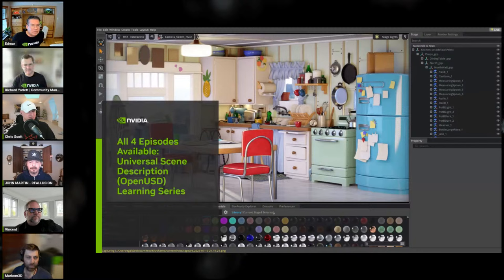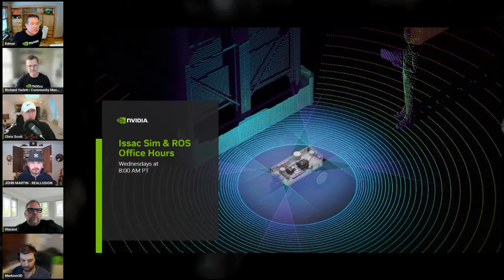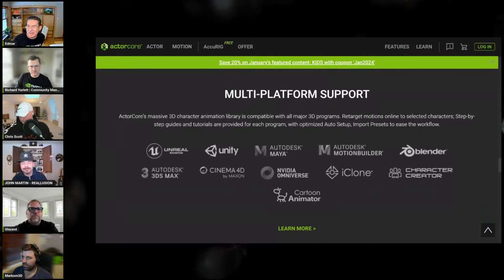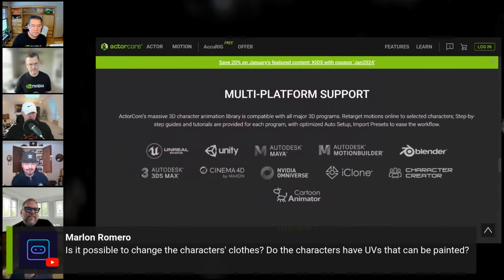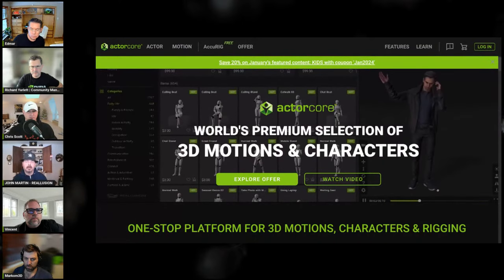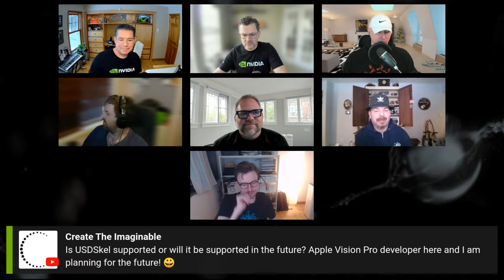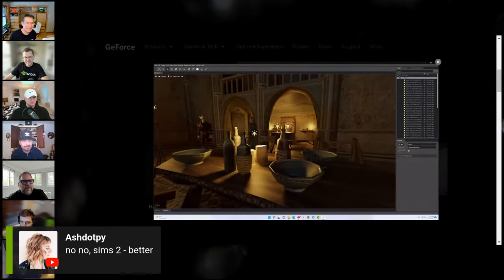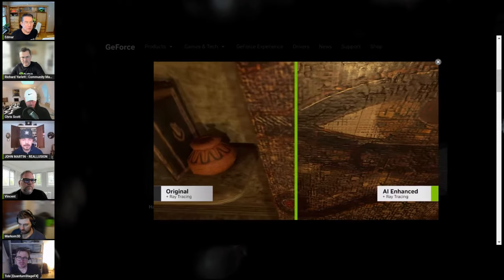Bringing 3D Crowds to Life with OpenUSD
In this episode, we’ll explore the latest feature in iClone 8, Crowd Sim, with special guest John Martin, Vice President of Marketing at Reallusion. Discover how to create real-time, customizable crowd animations using Motion Director's advanced motion matching and trigger animation technology. Learn how characters can intelligently navigate 3D environments, avoiding obstacles and preventing collisions. We'll also demonstrate how to effortlessly spawn lifelike characters with facial expressions, accessories, and diverse animation styles, ideal for enhancing crowd scenes at any distance. Plus, see how to expand your actor roster easily with ActorCore, Character Creator, or custom characters prepared with AccuRIG. Don’t miss this opportunity to elevate your crowd simulations!

📆 Check out the full calendar for all of our upcoming events